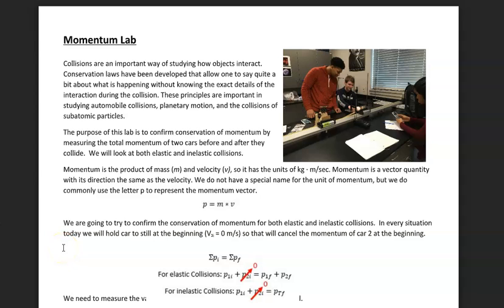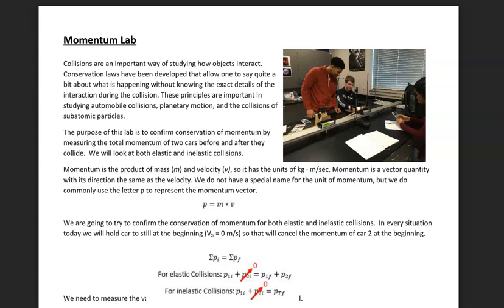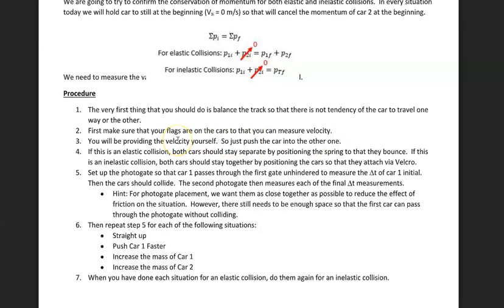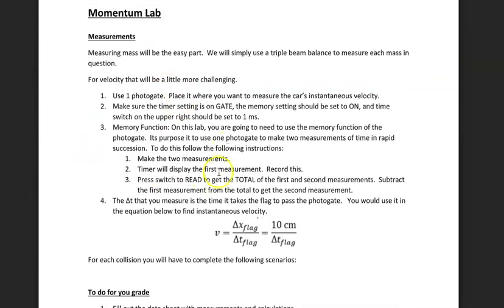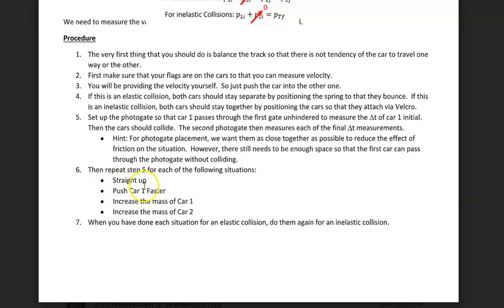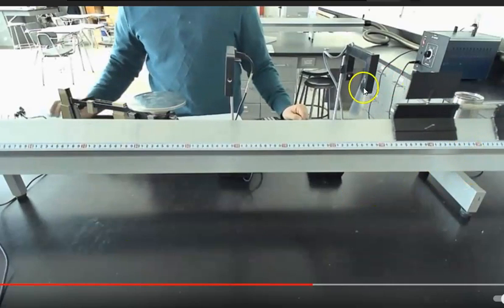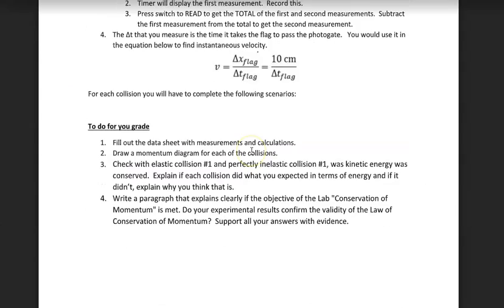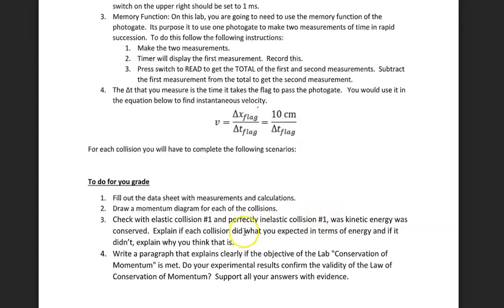Momentum Lab Introduction